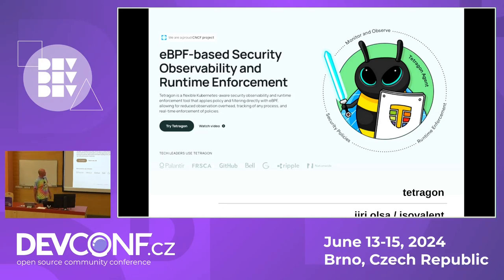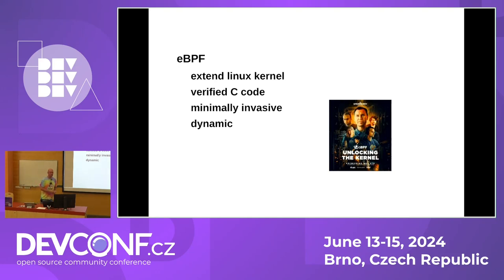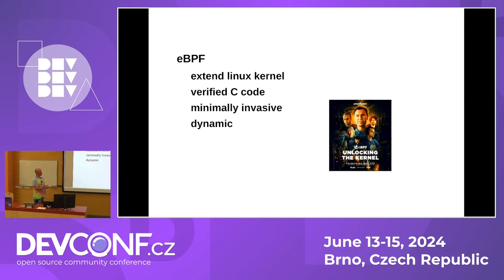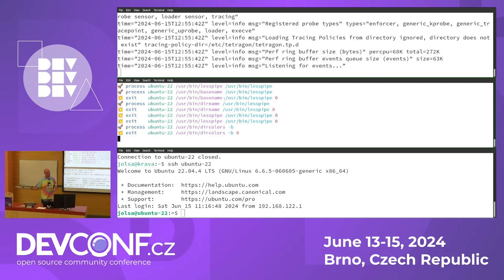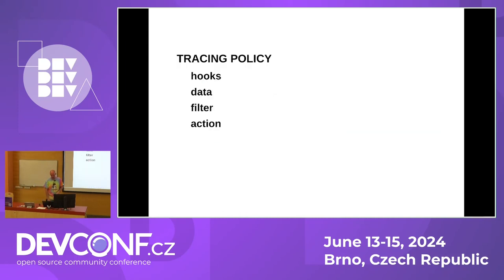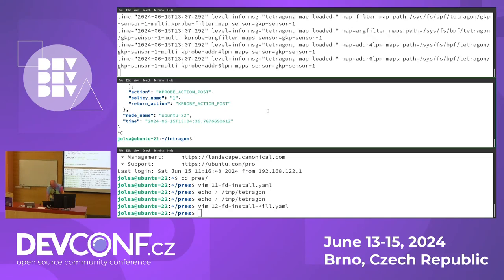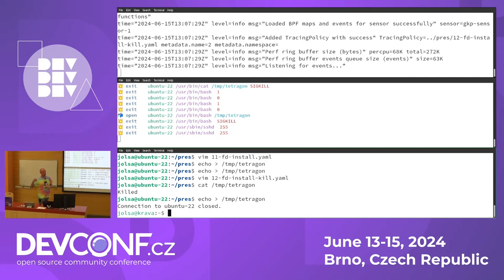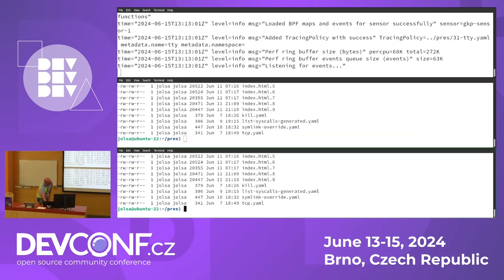Tetragon observability and security tool - DevConf.CZ 2024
Speaker(s): Jiri Olsa

Overview of Cilium’s Tetragon component [1] that enables powerful
realtime, eBPF-based Security Observability and Runtime Enforcement.

The tetragon project is highly configurable and can be used to observe
various parts of linux operating system and enforce security policies.

I'll present its overall design and usage with some examples.